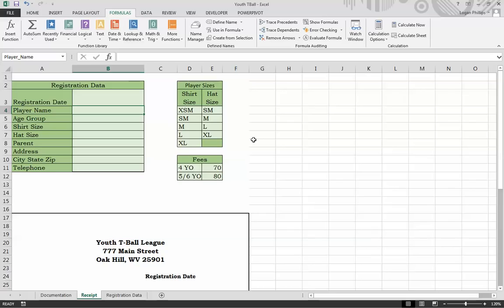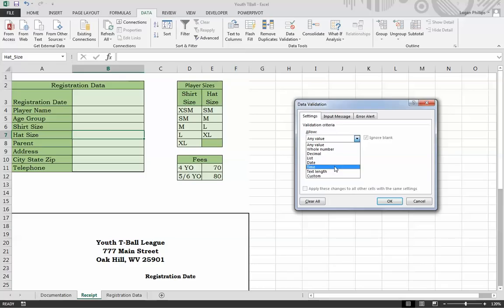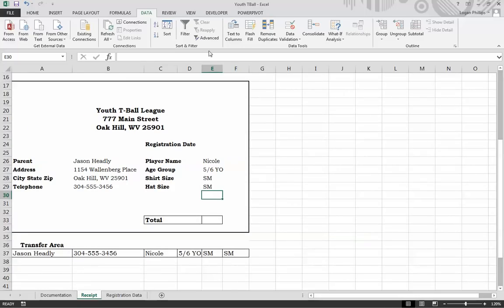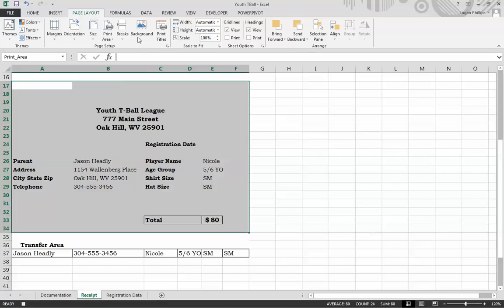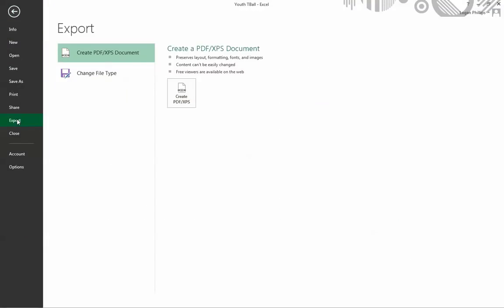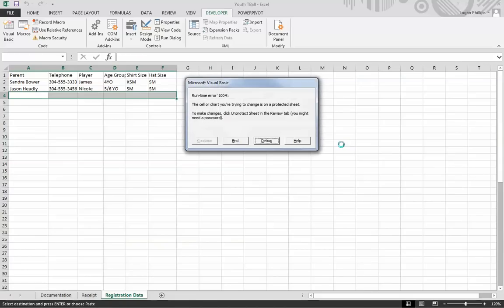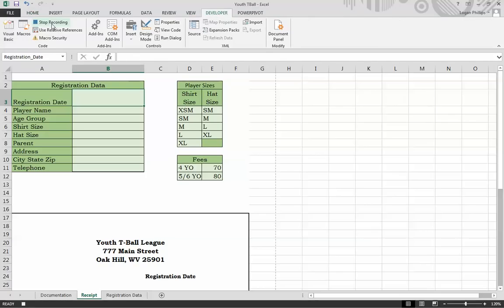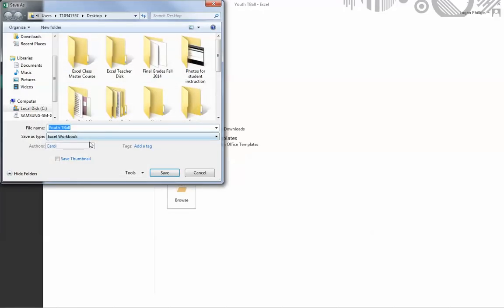Excel Assignment 7 Review How To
Using Macros/Sheet Protection/and Validation Rules